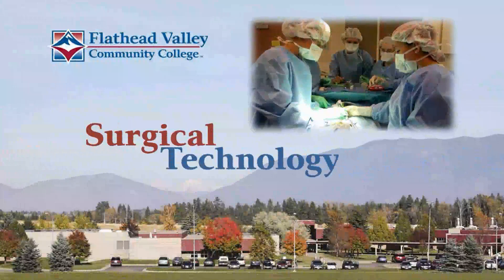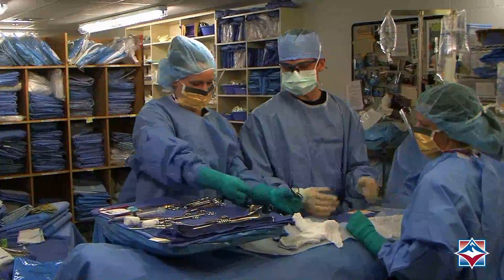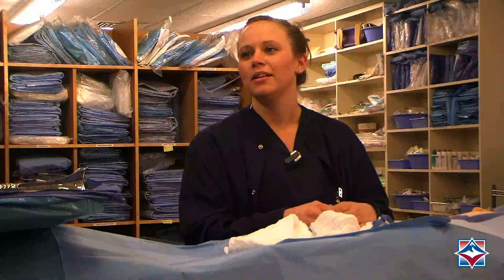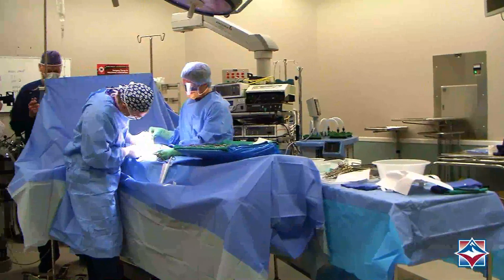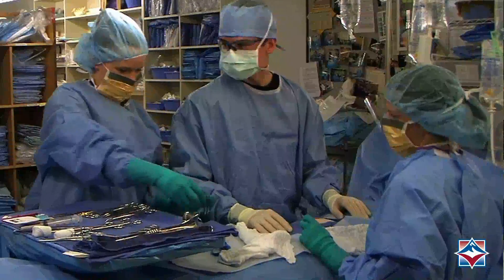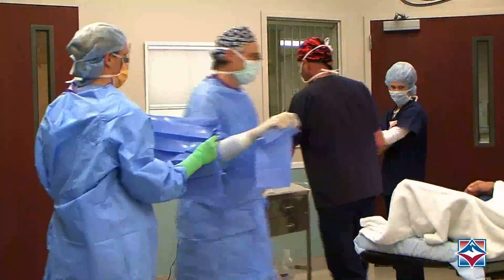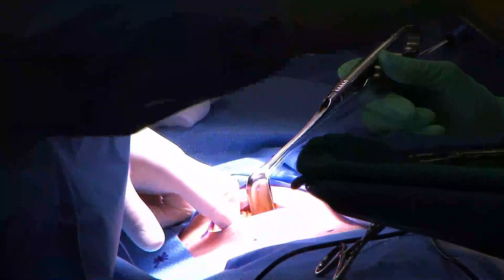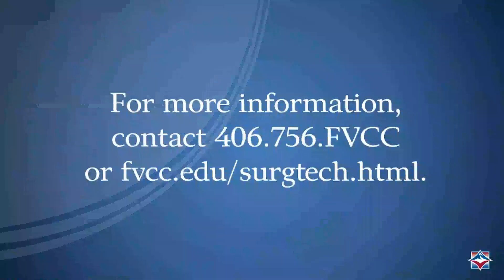Surgical Technologist Program at Flathead Valley Community College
Surgical technologists are integral members of the surgical team, working closely with surgeons, anesthesiologists, registered nurses and other personnel in delivering patient care before, during, and after surgery. The Surgical Technologist program at Flathead Valley Community College (FVCC) is a two year program that includes both operating room work and classroom work.  For more information about the Surgical Technology Program at FVCC